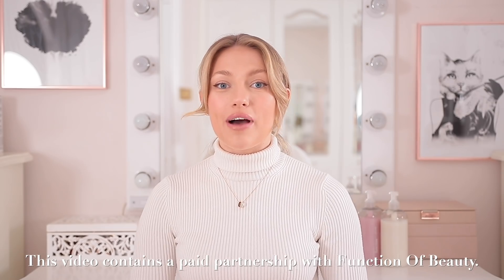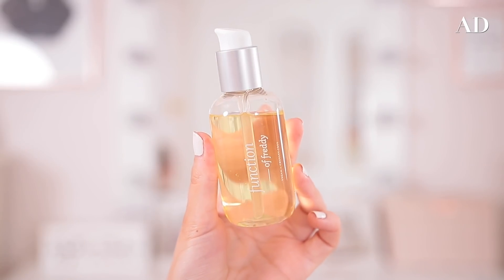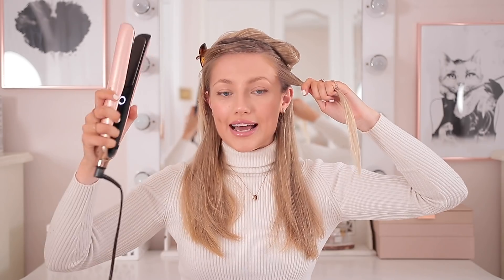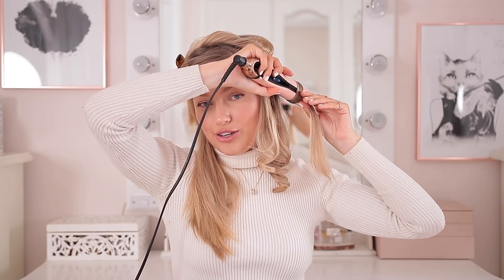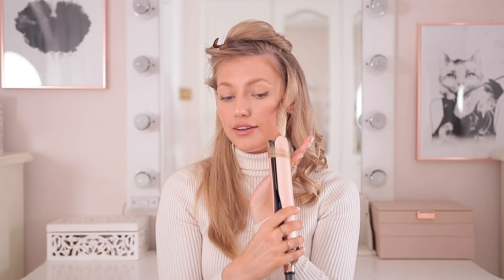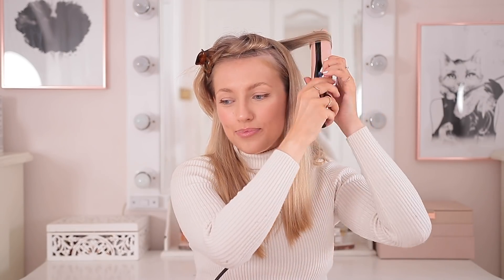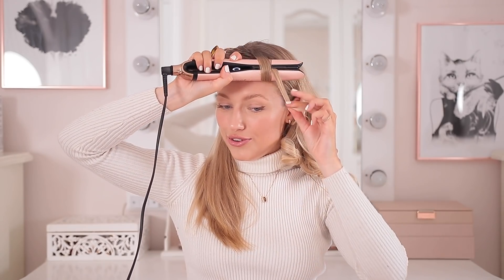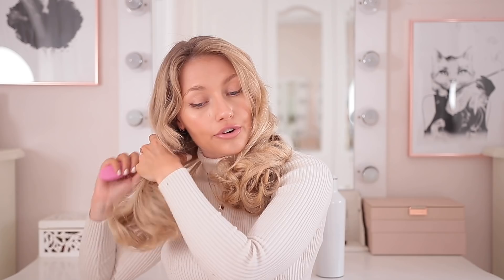My everyday, big bouncy HOLLYWOOD curl routine! (easy tutorial) ~ Freddy My Love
I've been getting SO many comments asking me to drop my big, bouncy curls routine, so here it is! 🤍 I've found true l(o)vender with Function of Beauty!

GHD platinum plus

♥ DEPOP- @freddymylove

Freds x